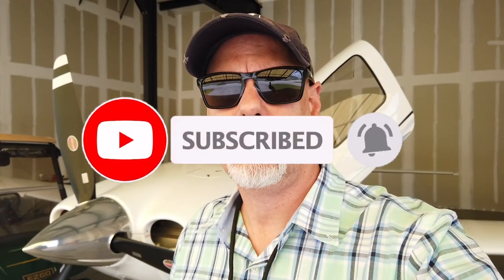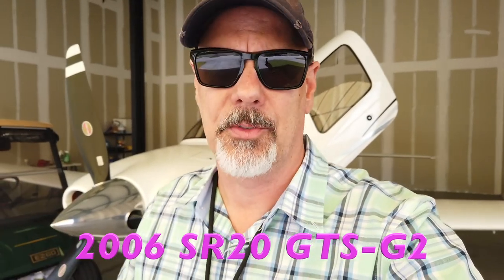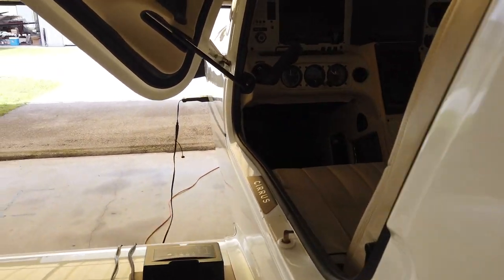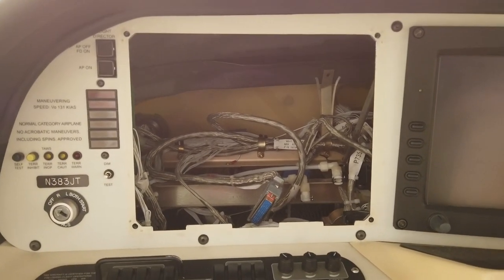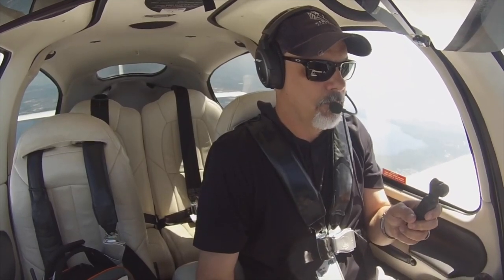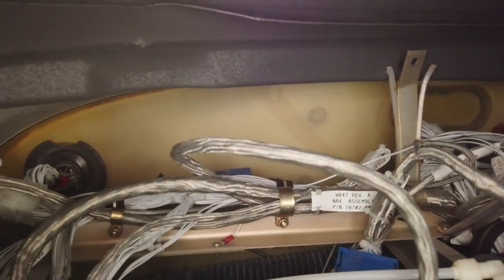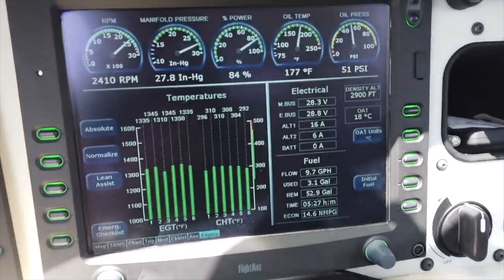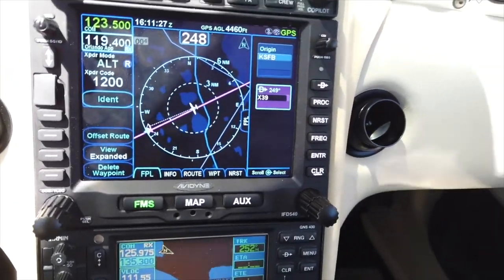Cirrus SR20 Avidyne AeroPlan! It ain’t cheap to own and maintain an airplane!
My stupid backlight blew in my Primary Flight Display and this video discusses my options for fixing it!  After all, they’re not making Avidyne EX5000 PFD’s anymore, so they all have to be repaired when they break.
Bummer!  I’m Grounded!

I am NOT a Certified Flight Instructor and my videos are not for instruction purposes. Do not use my video content as information about how to fly an airplane. To properly learn how to fly you MUST visit your local flight school and work with an experienced Certified Flight
Instructor